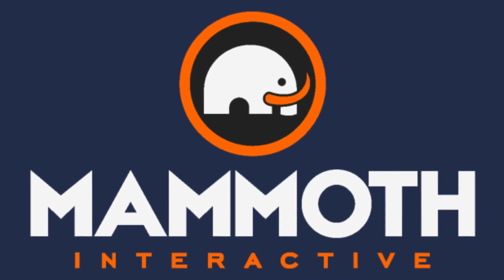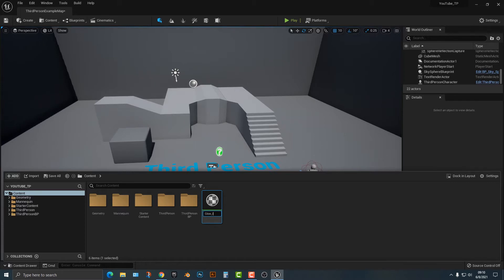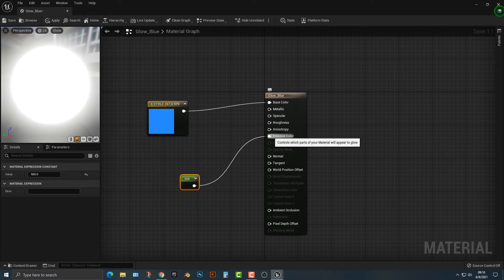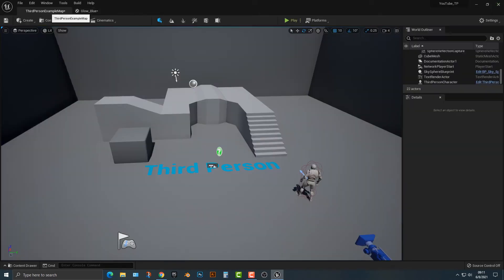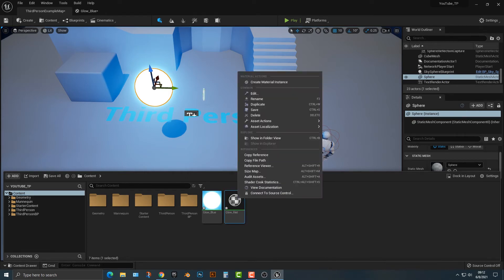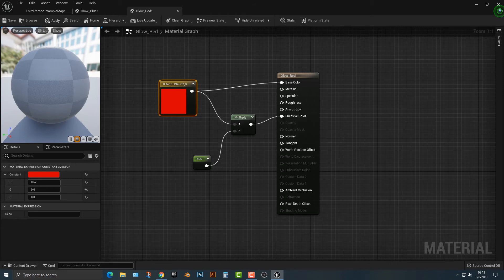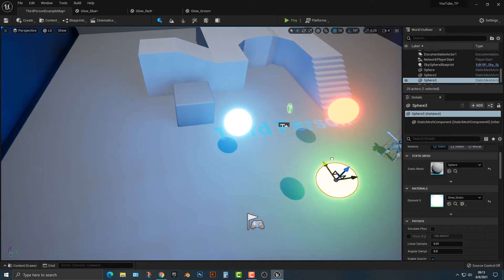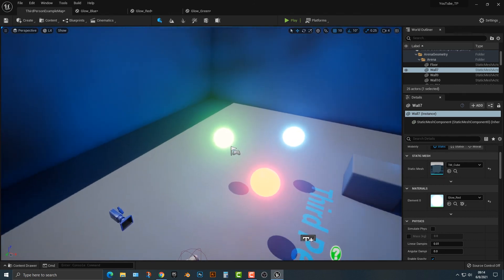Make Objects Glow With Emissive Materials - Unreal Engine 5 UE5 Free Tutorial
Learn Unreal Engine 5 game development in this beginner demo.

● unreal engine 5 demo
● unreal 5
● game development
● game design
● how to build a game
● game development tutorial
● video games